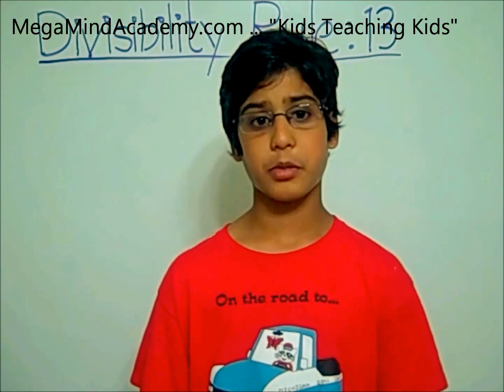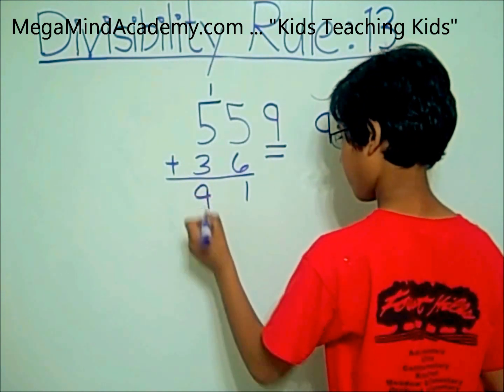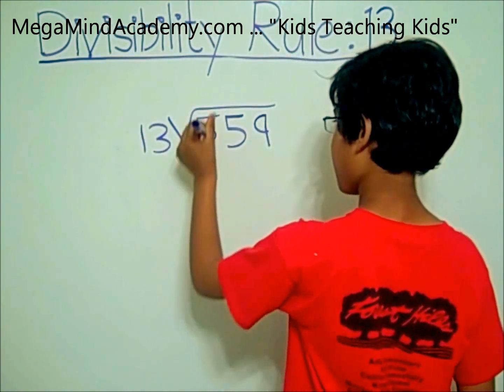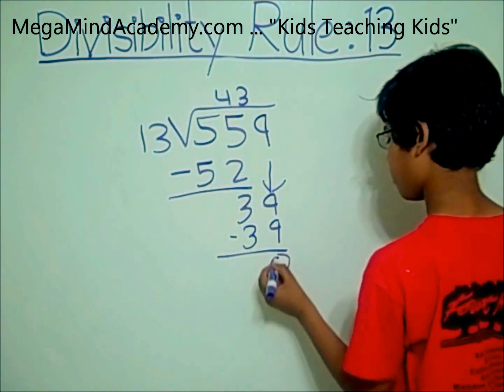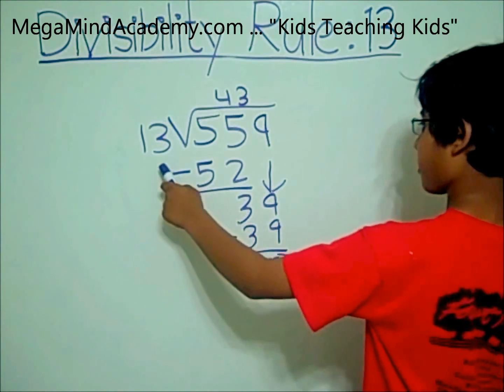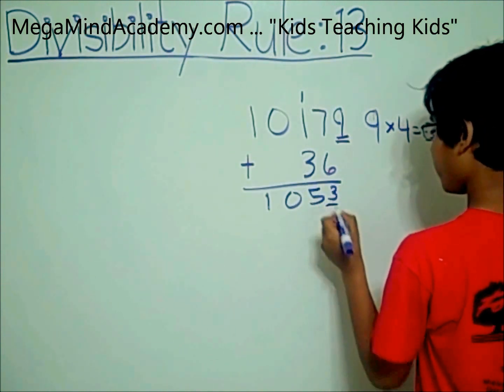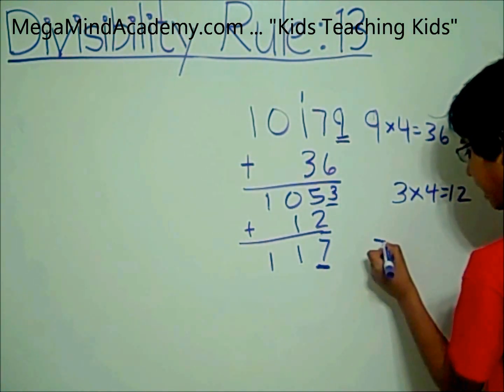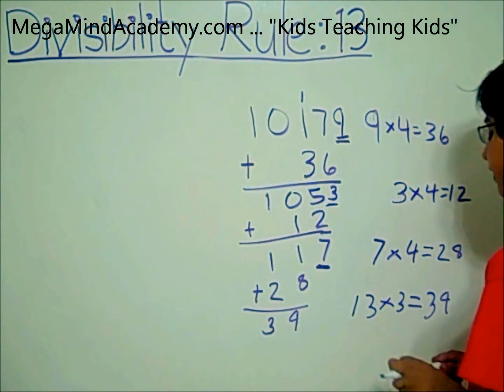Divisibility Rules - Rule of 13.wmv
In order for a number to be divisible by 13, multiply the last digit of the number by 4, add the product to the remaining digits. Continue this process until you reach sum that you know is divisible or not divisible by 13. Now, if the remaining sum is divisible by 13, the number is divisible by 13